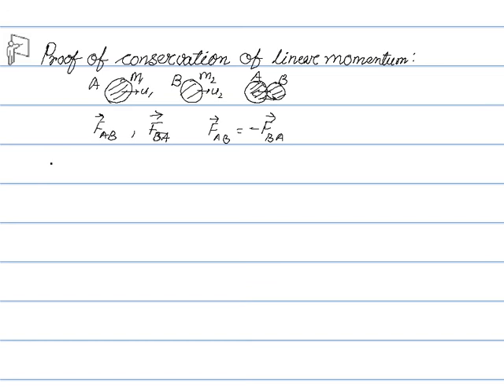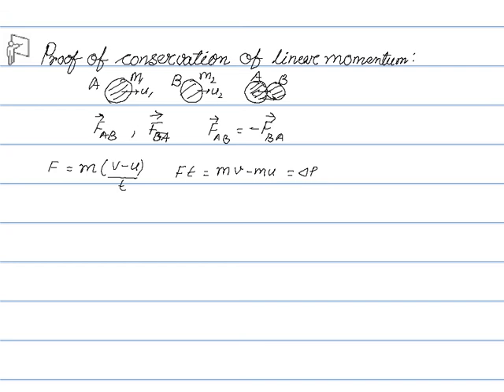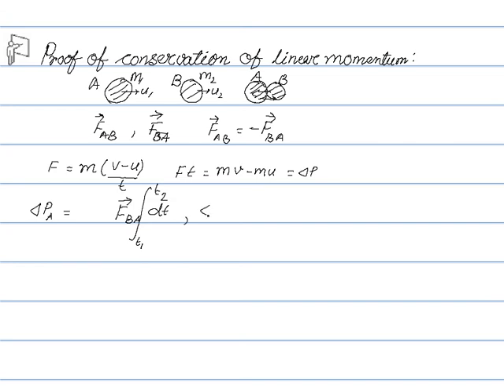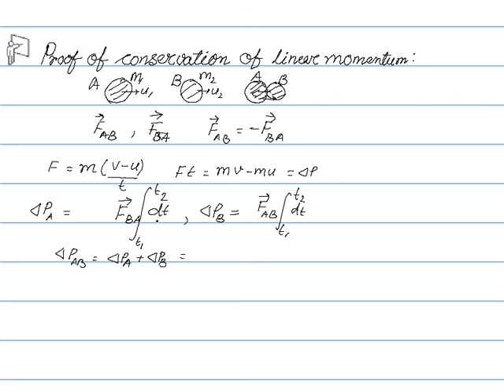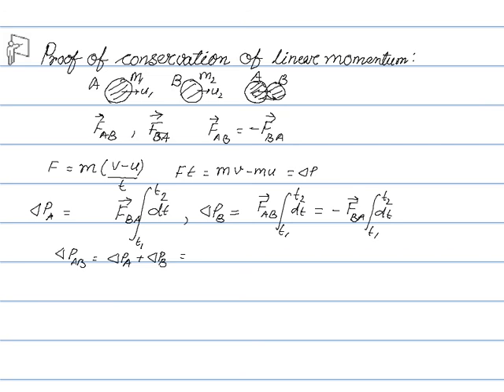Collision-Part-2.avi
Collision Part 2